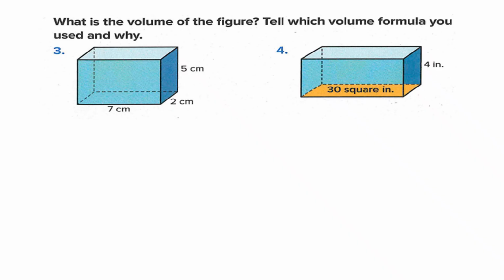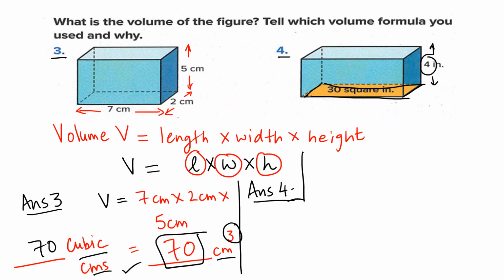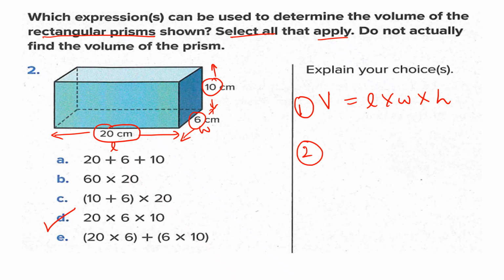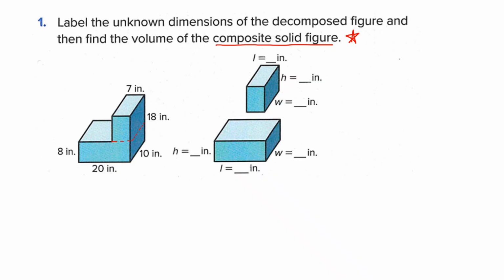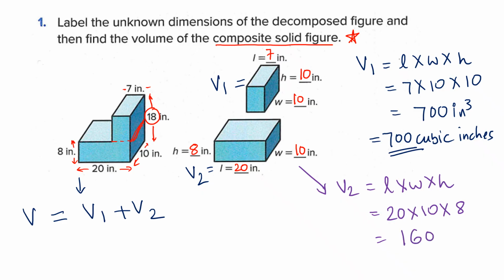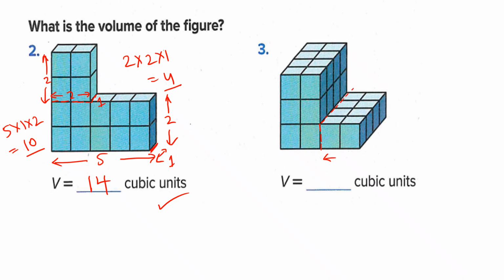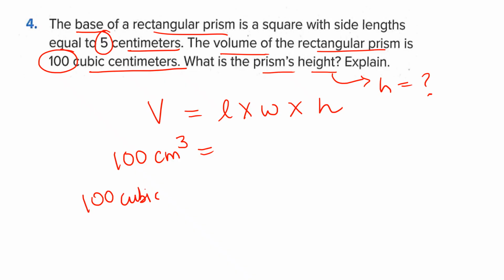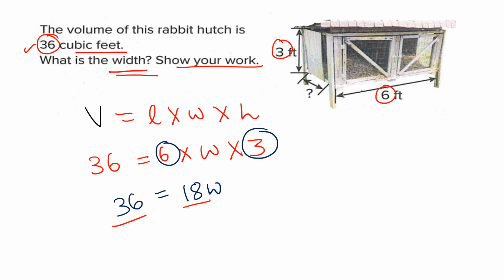G5 adv Math Term-1-Review-Unit-2-Volume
Watch this video to review for G5 adv Math Term-1-Review-Unit-2-Volume.